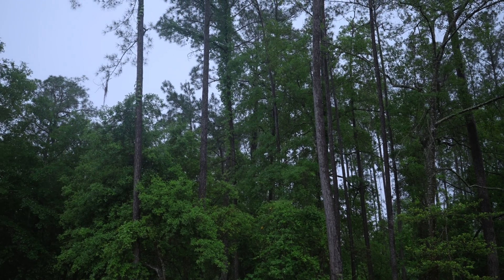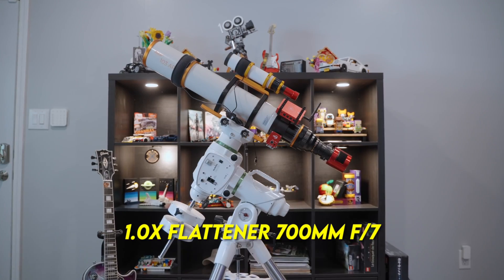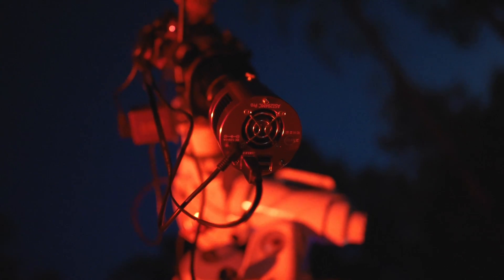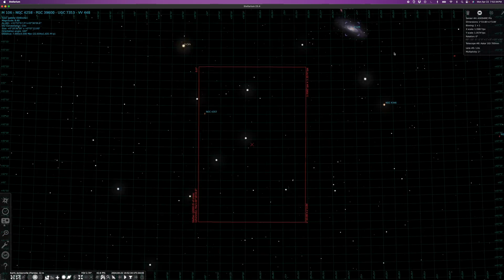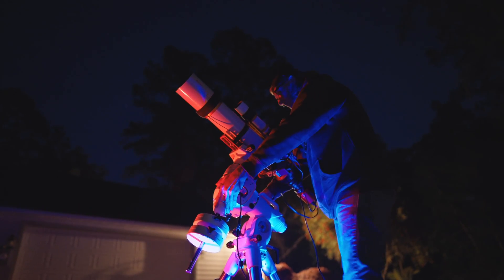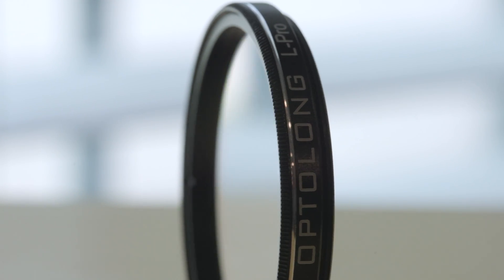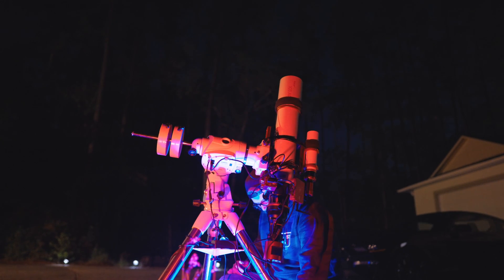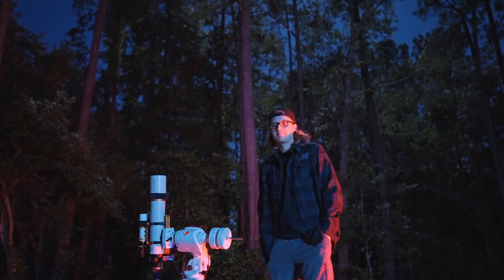Galaxy Season With A 700mm Telescope | Askar 103 Triplet APO (50+ hours & 7 Targets)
In this video, I explore galaxy season with my new Askar 103 Triplet APO telescope. I spent over 50 hours in four weeks shooting as many targets as I possibly could to put this scope to the test. Not a review but more of a first impressions and thoughts on my new setup. Hope you enjoy!